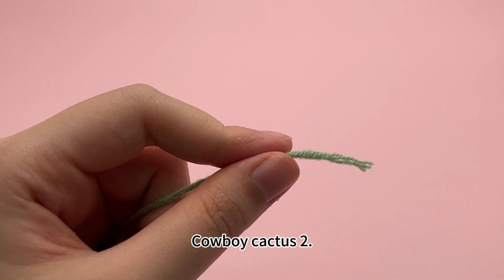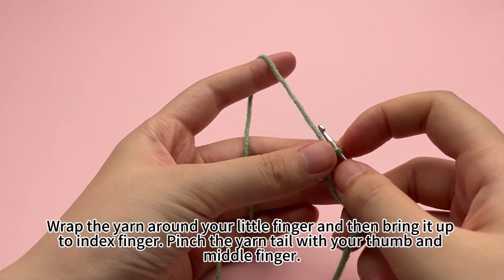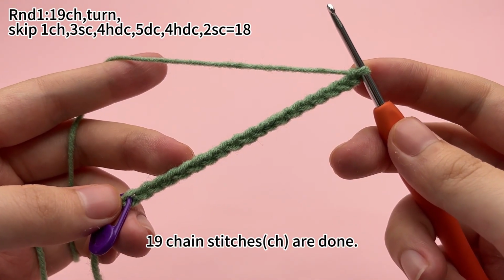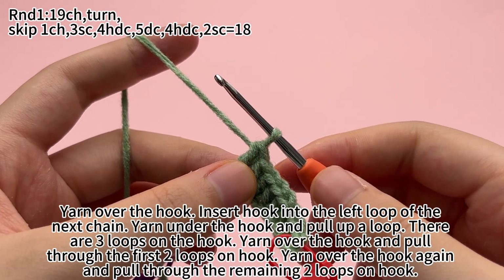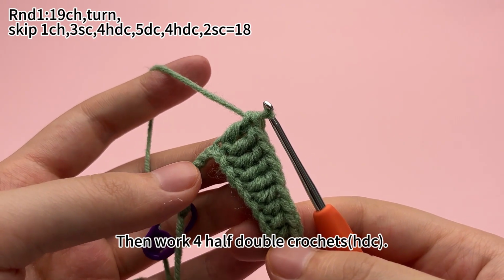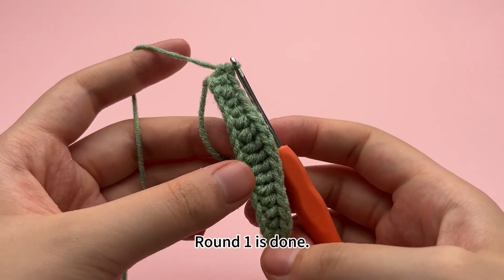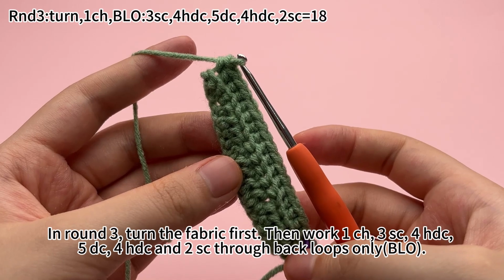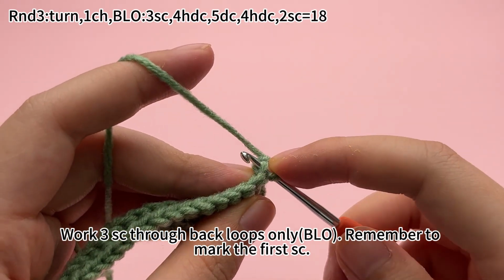Cowboy Cactus Potted Plants-13:How to crochet the cowboy cactus 2's main body?